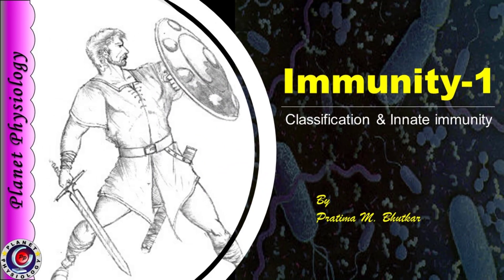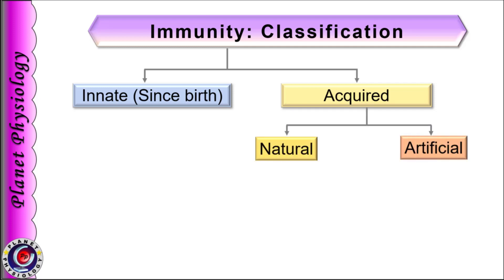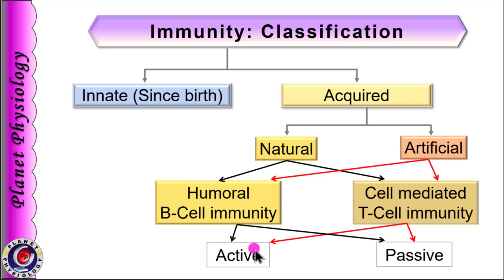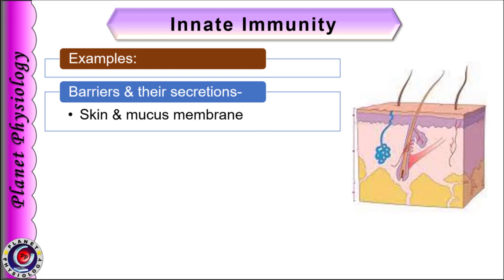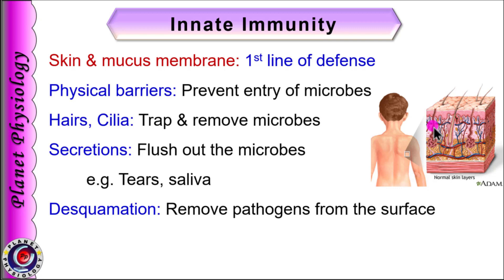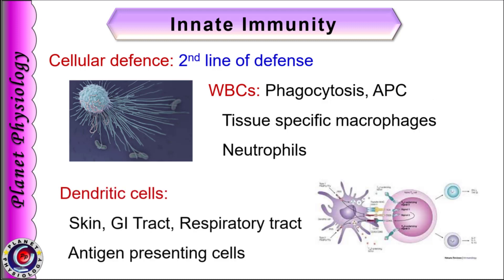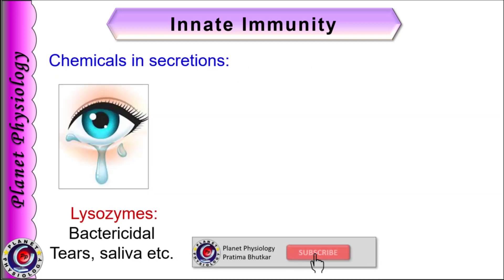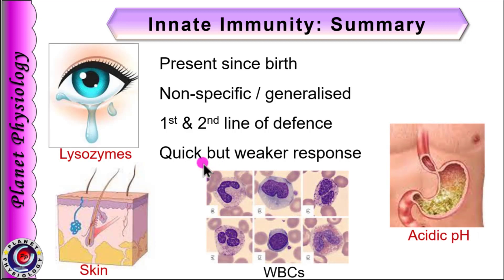Immunity | Part 1 | Innate Immunity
Our body is protected against all the invading organisms. This ability of the body to defend against the pathogens is called as immunity. Defense mechanisms present since birth is innate immunity which is generalized in nature.
This video describes definition and classification of immunity and details about innate immunity.

Resources used
1. Guyton & Hall's Textbook of Medical Physiology
2. Ganong's Review of Medical Physiology
3. A Concise Textbook of Medical Physiology by Dr. Milind Bhutkar et. al.
4. Gray's Anatomy
5. Online resources like Wikipedia and other scientific publications related to the topic.